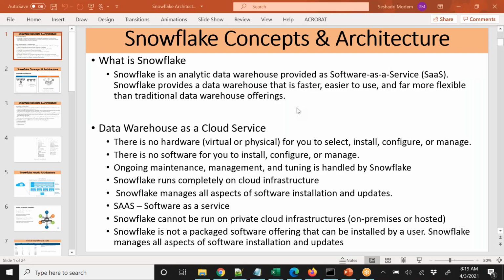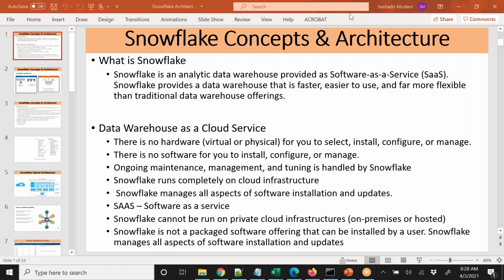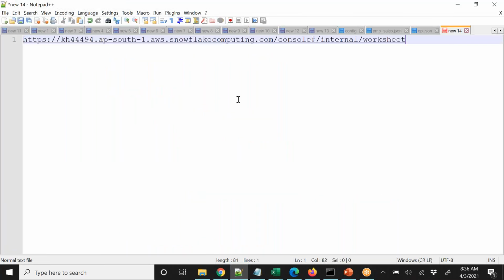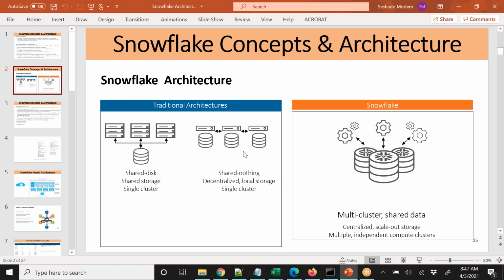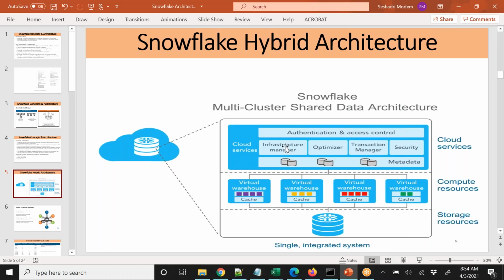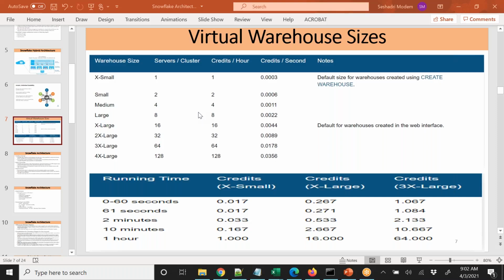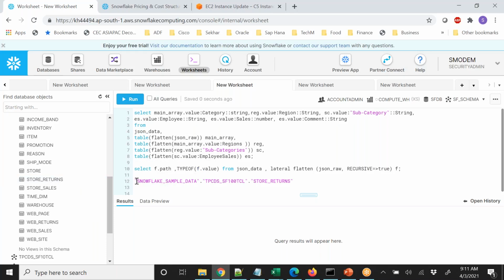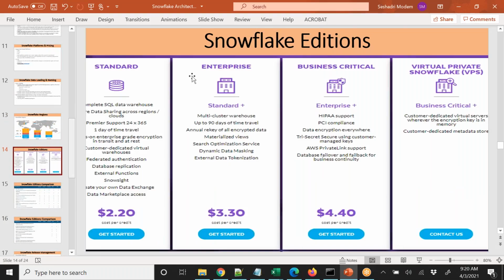snowflake Session 03